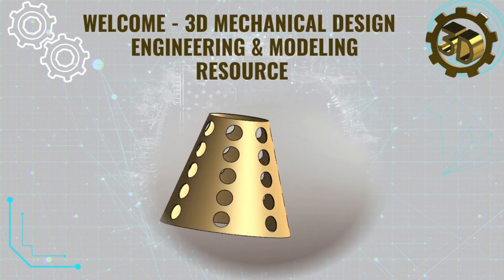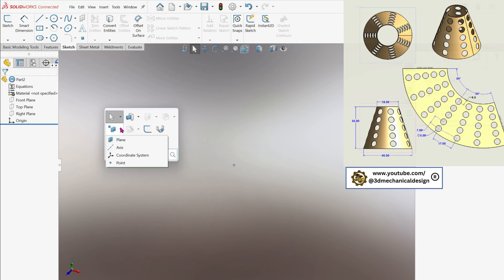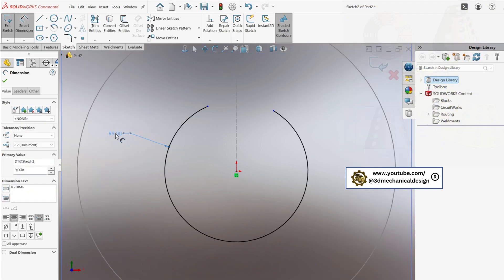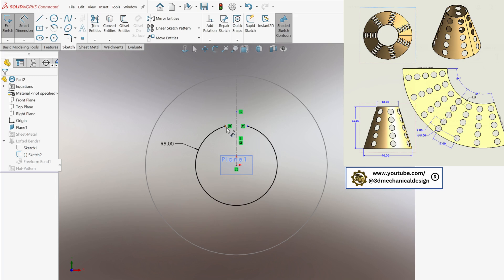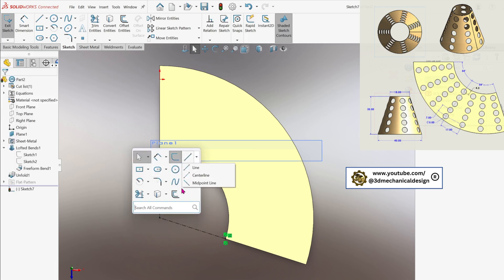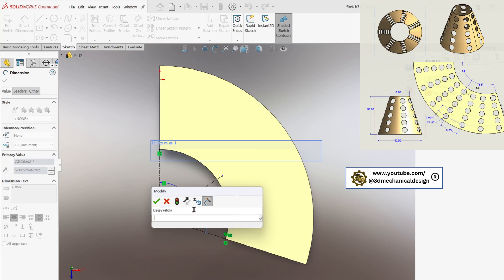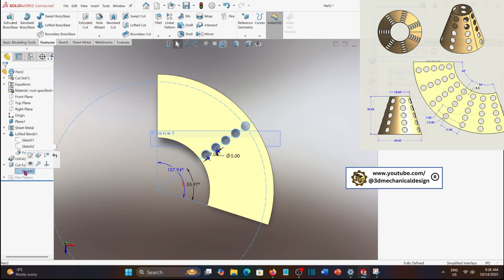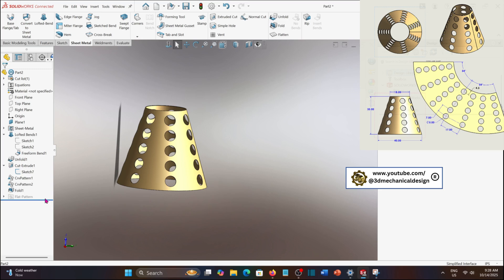⚡ How to Create Sheet Metal Cones in solidworks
What are the benefits of using SolidWorks Sheet Metal?
Using SolidWorks Sheet Metal has several advantages.
First, it allows for quickly create sheet metal part designs using a simple design process, saving development time and costs.
 Second, it improves performance by allowing the design in the assembly to take advantage of other parts.
 Third, sheet metal is cheaper than other metals used for strength and durability, making it a cost-effective option.
Fourth, SolidWorks Sheet Metal is not fundamentally different from conventional modelling, making it an easy stepping stone.
 Finally, SolidWorks Standard includes powerful sheet metal design tools that allow you to create accurate flat patterns with the click of a button and export them.
How to Make a Sheet Metal Cone, SolidWorks tutorial
SolidWorks practice 9, SolidWorks Tutorial for Beginners - Exercise 8 , cad design, SolidWorks Tutorial for Beginners. Move from simple 2D sketches and made real 3D model. SolidWorks Commands in this tutorial are: Sketch, Line, Circle, Smart Dimensions, Add Relation (swept boss , move face, Midpoint, Tangent, Concentric), Extruded Boss / Base, Extruded Cut, fold and unfold command, SolidWorks practice

SolidWorks,
SolidWorks Animation,
SolidWorks Weldments,
SolidWorks 2026,
3d modeling,
mechanical engineering
engineering,
fe exams,
calculations,
machine learning,
deep learning,
robotics,
design optimization, fixture design, SolidWorks tips, SolidWorks tricks,
SolidWorks tutorial
fe  exam,